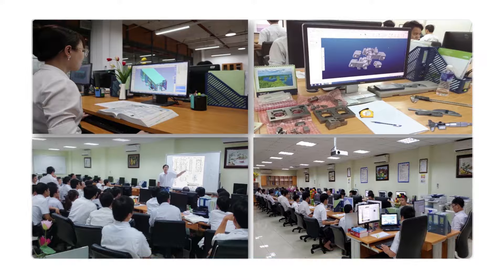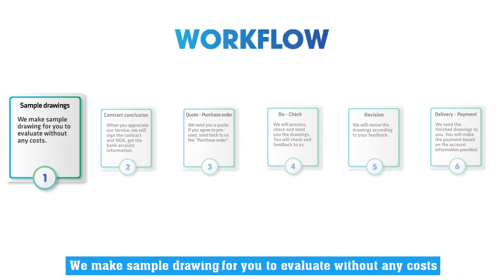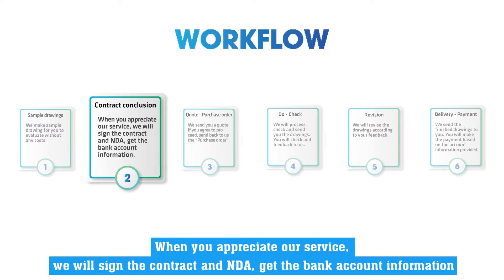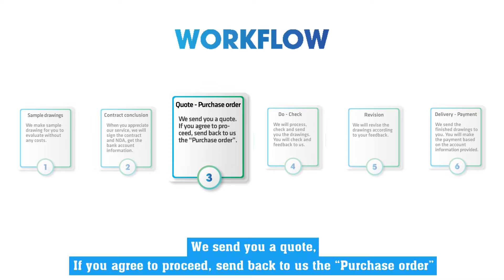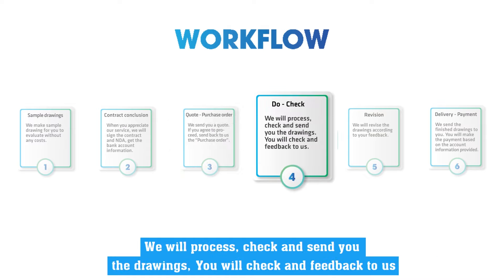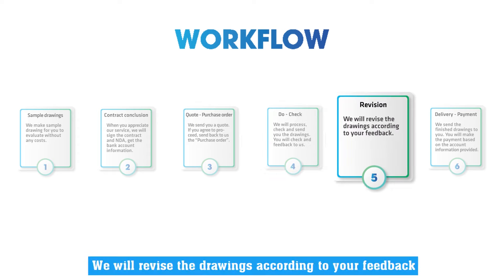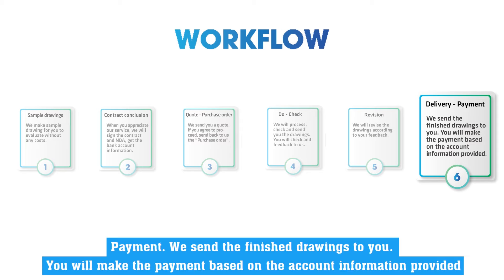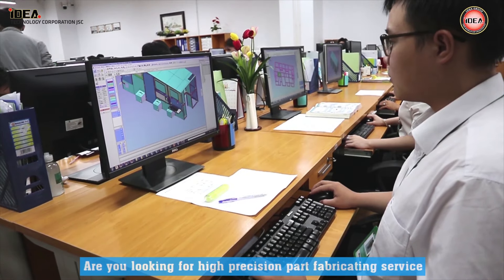Design and processing services | IDEA Group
We are Vietnamese company specializing in outsource mechanical design, machinery design for many industries such as automative, food and beverage, machine manufacturing... for worldwide clients from Japan, America.

We are a mechanical manufacturer of machinery parts, components for industries such as: electronics, automative, pharmaceutical, consumer goods industries.